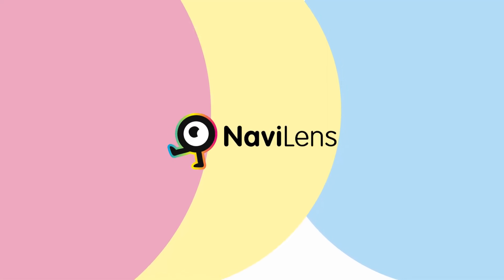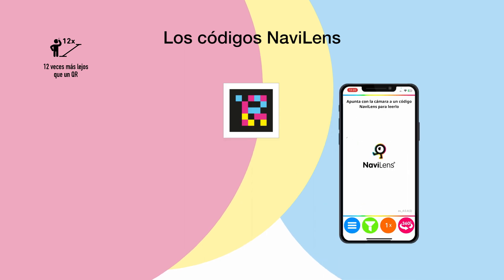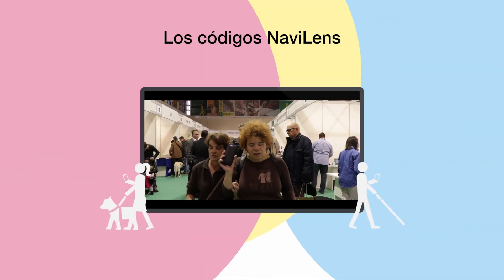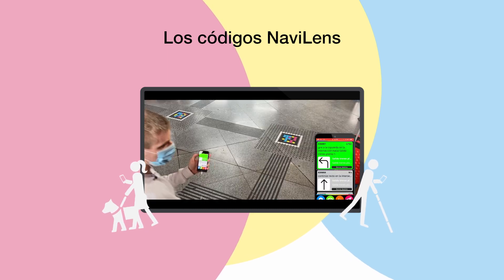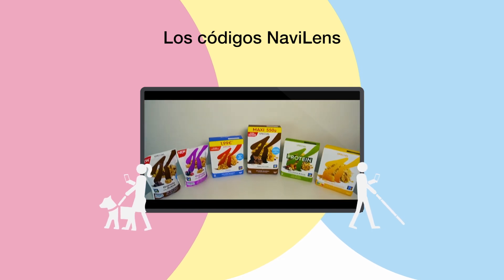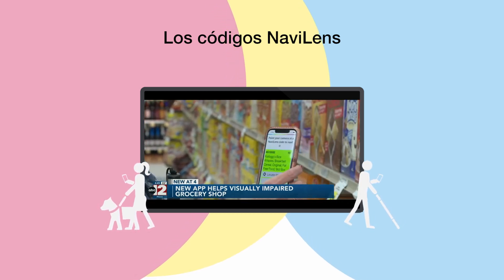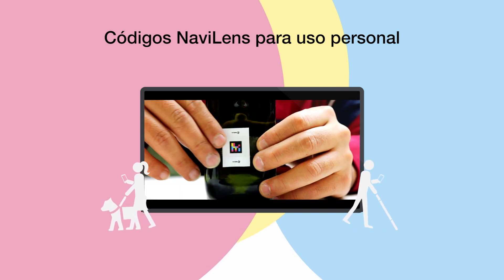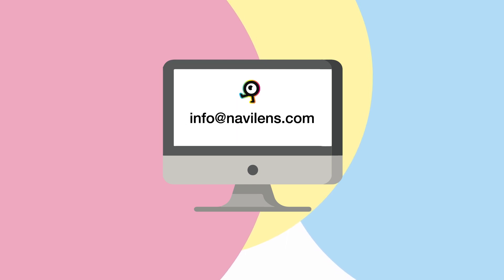What is NaviLens?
00:00 - What is NaviLens?
00:17 - NaviLens codes. Advantages.
01:10 - NaviLens codes at bus, train or tram stops.
01:26 - NaviLens codes in museums and public buildings.
01:35 - NaviLens codes on consumer products.
01:57 - NaviLens codes for personal use.
02:34 - Download NaviLens completely free on the App Store and Google Play.
02:42 - Contact us.

Here is also the recommended video on the full tutorial on how to use the codes for personal use

We are enthusiastic about continuing to work and achieving a more inclusive world for all.

NaviLens